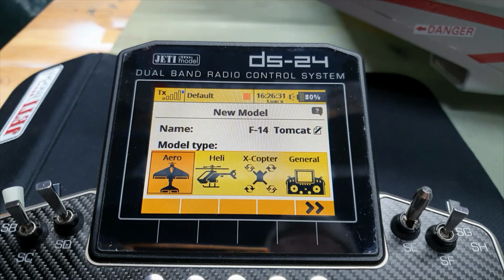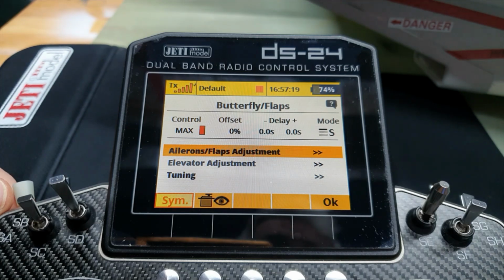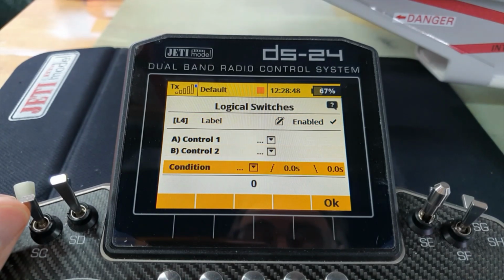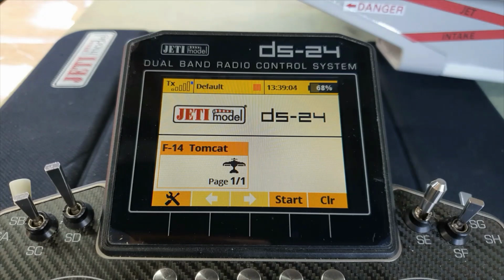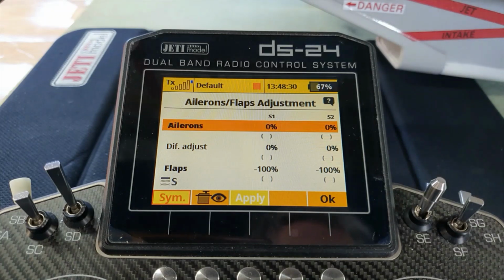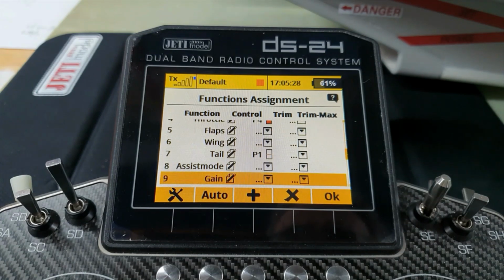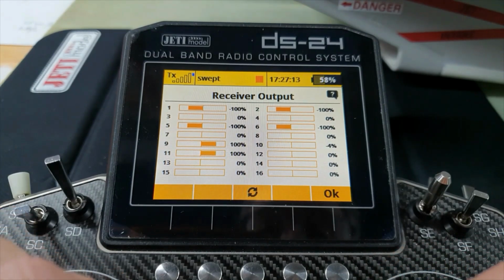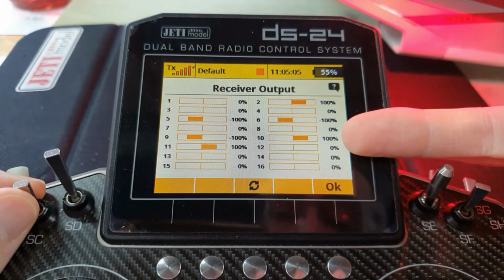Jeti - F-14 Tomcat, some advanced programming suggestions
A variety of advanced program ideas to protect flaps and fuselage from clashing, smooth transition of roll control from ailerons/spoilers to tailerons, smooth transition of gyro control and gains from ailerons to tailerons

0:00 Introduction
5:55 Basic Setup
26:34 Flap & sweep safety locks
48:08 Ailerons/Spoilers
1:04:13 Tailerons
1:16:52 Gyro